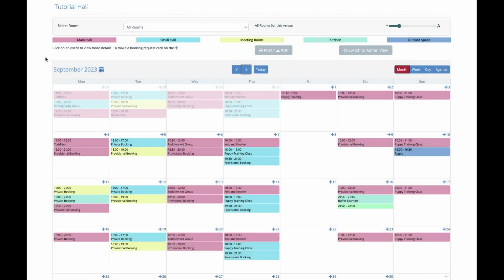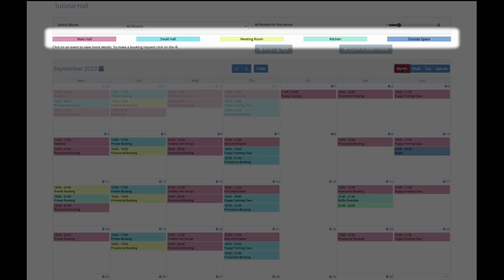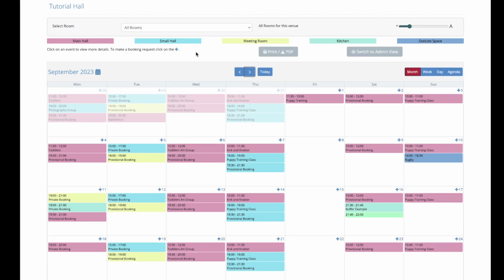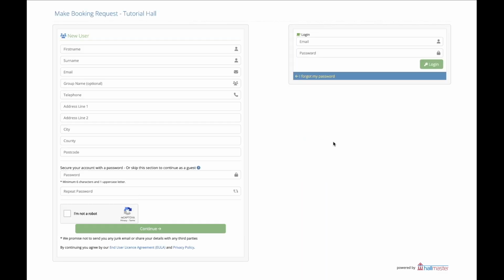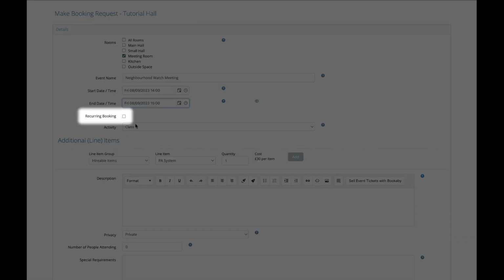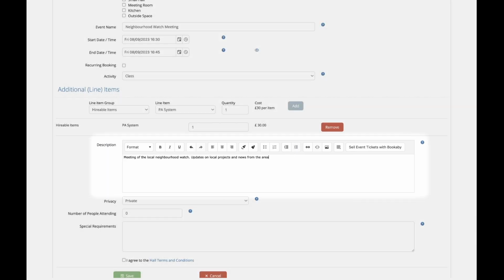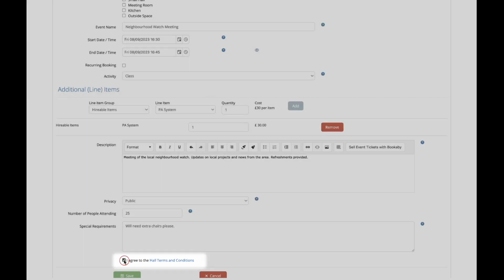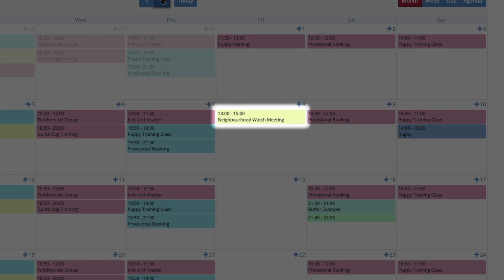How To Book With Hallmaster As A Customer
In this video we walk through how to make a booking as the customer of a venue using Hallmaster.